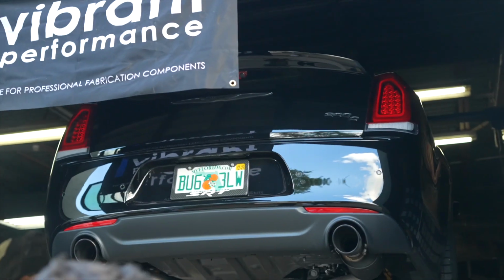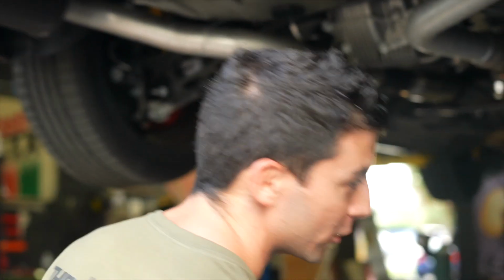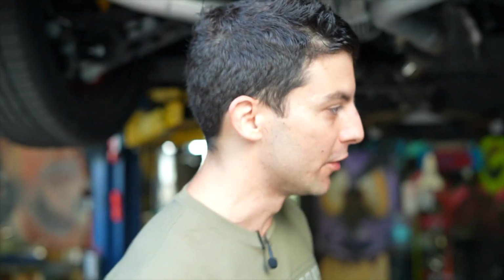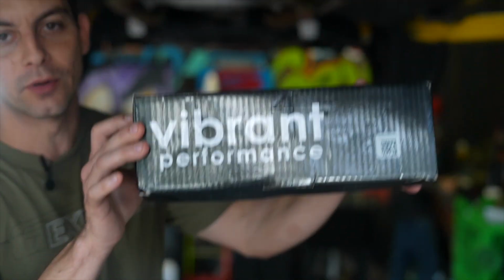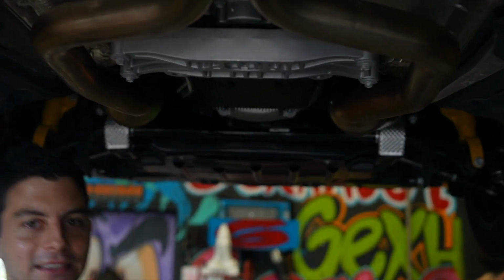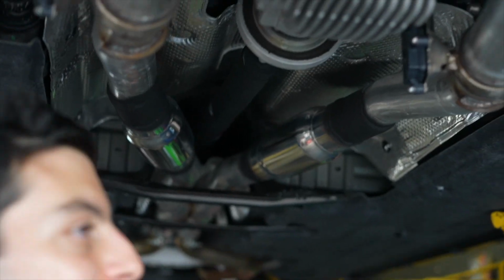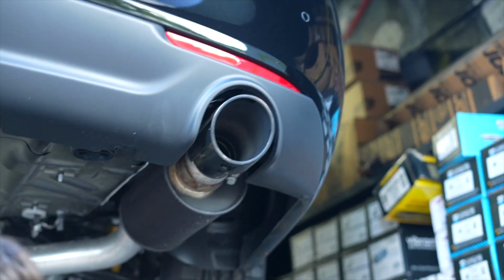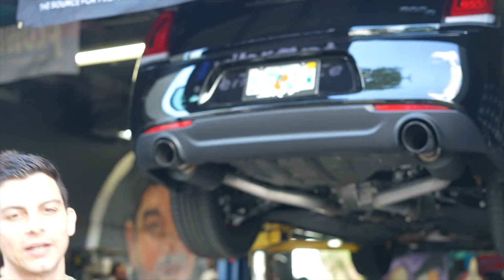**BRAND NEW 2023** CHRYSLER 300 SRT mid muffler delete + vibrant resonators | Great exhaust setup.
Vibrant resonators and Muffler delete on this Brand New Chrysler 300 with the scat pack motor in it.. Last year this mopar will be produced!!!

STARTER CAR WASH KIT:
ADVANCE CAR WASH KIT:
THE BEST WINDSHIELD SUN SHADE EVER:
THE BEST DASH CAM EVER: